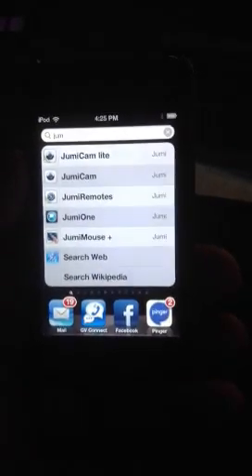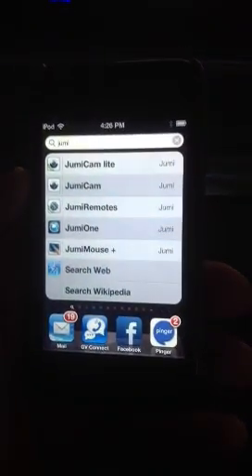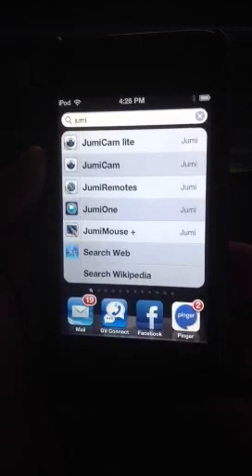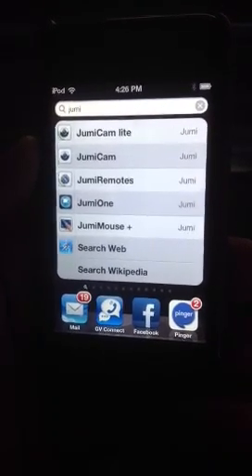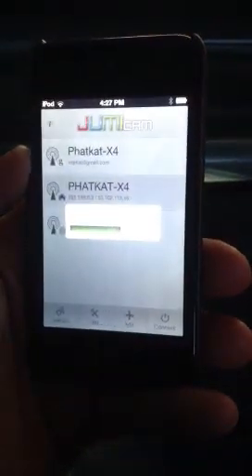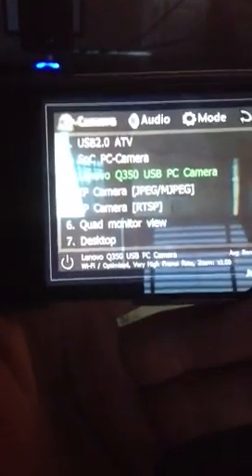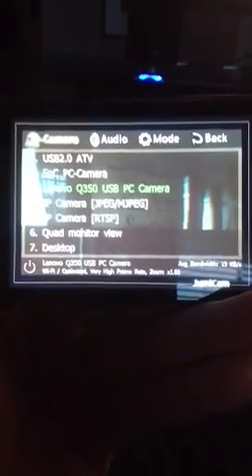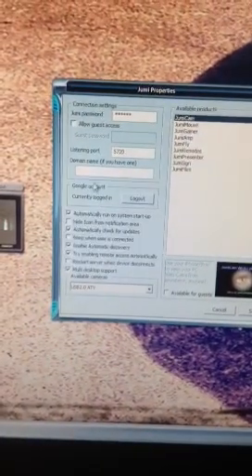How to view your web cam on your phone or tablet with Jumicam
This is better than this app check it out

This app will allow you to view any computers webcam remotely using an iphone, ipod or ipad.  Great to monitor your children while at work or just check on the home.